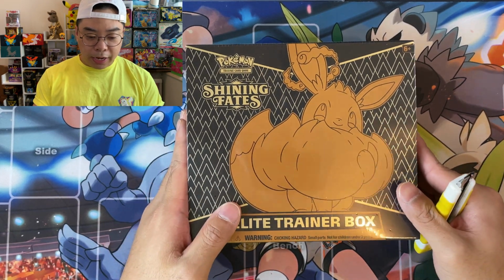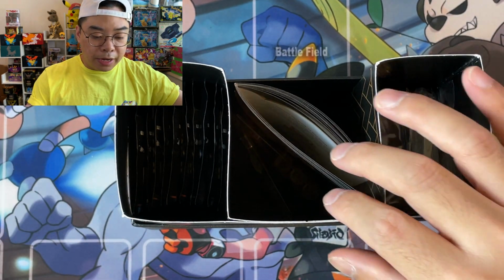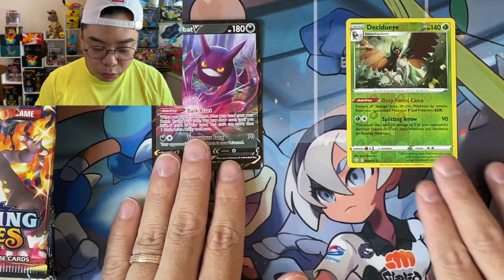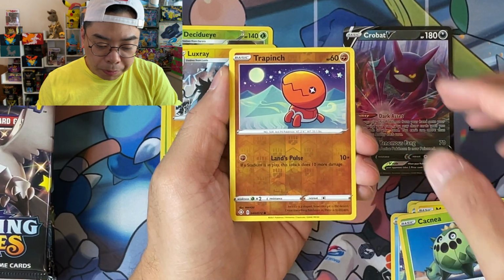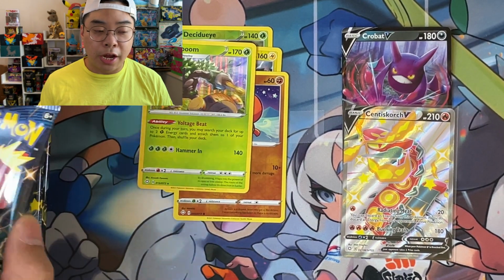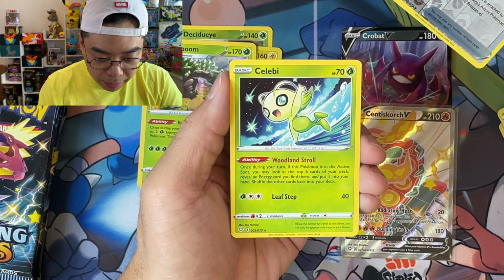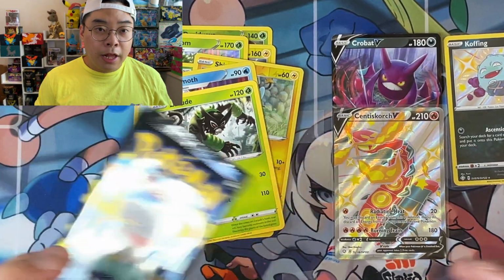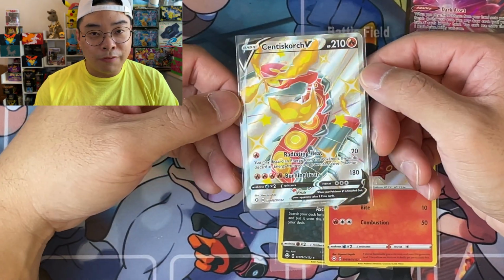WE ARE BACK! Opening the Brand New Pokémon SHINING FATES Elite Trainer Box!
It has been a while but we're back! Opening up some Shining Fates! Lots of people have opened these already! Although not world's first but we're still early! ENJOY~~~

Do you have bent Pokémon cards??? If yes, make sure you check out our video as we ran some test to see if we can UNBENT them!!!